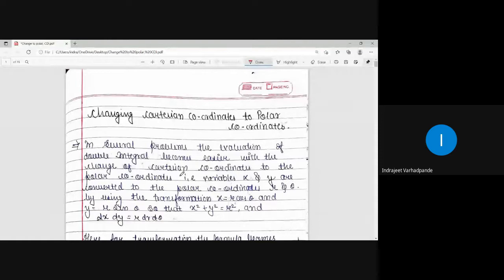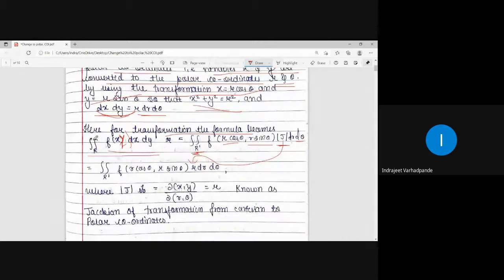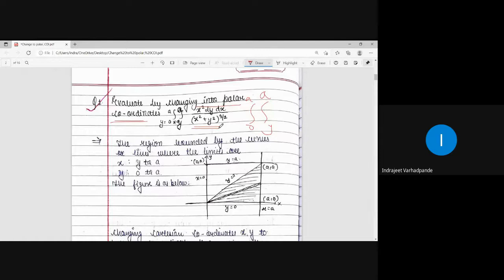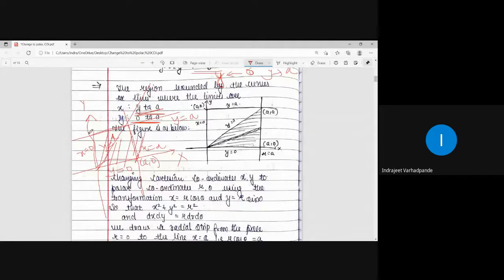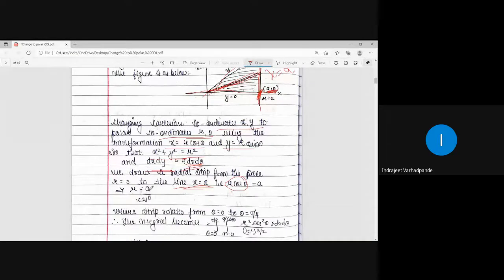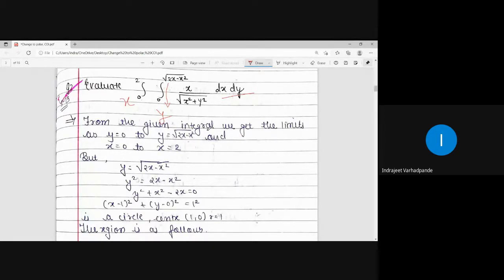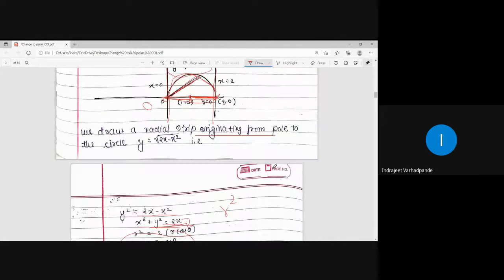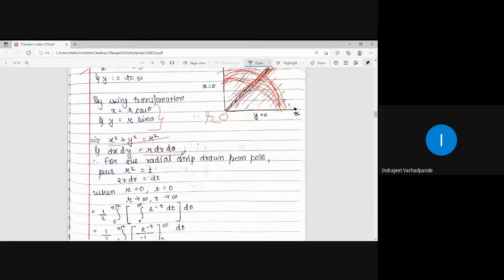Cartesian to Polar